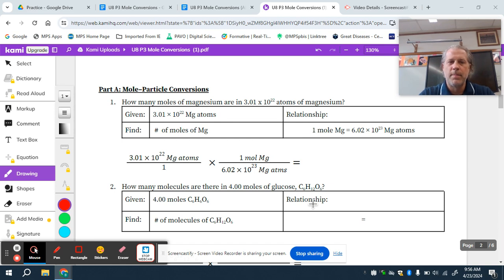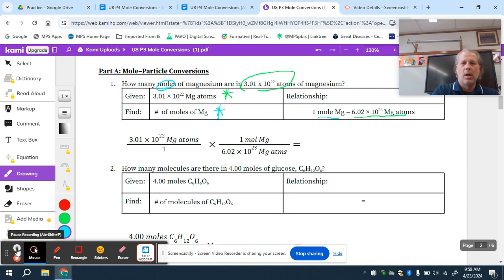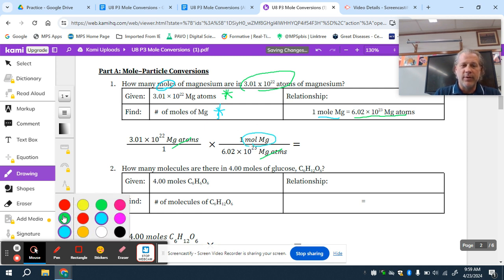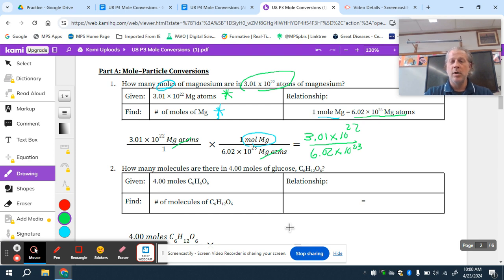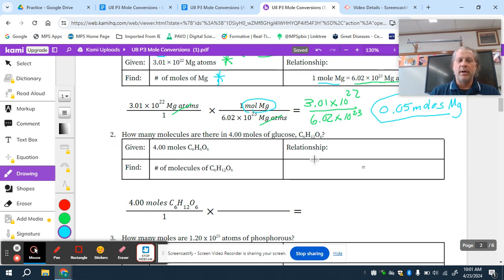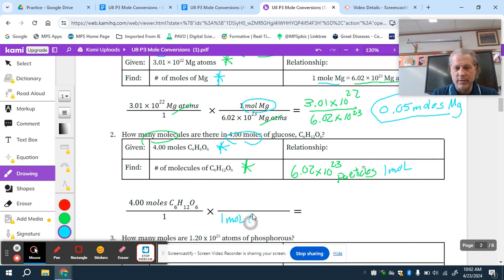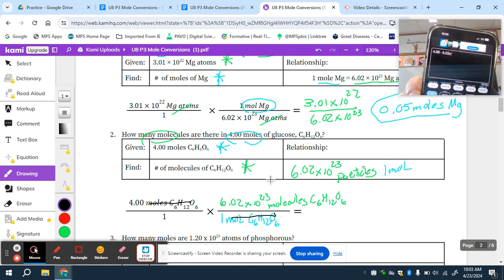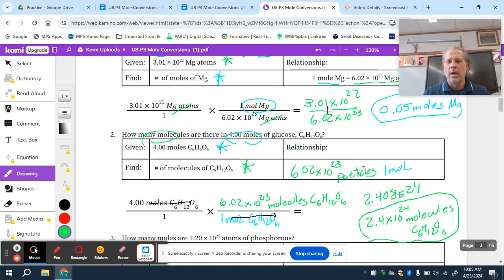U8 P3 Part A Mole-Particle Conversions Help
Mole - particle conversion Help